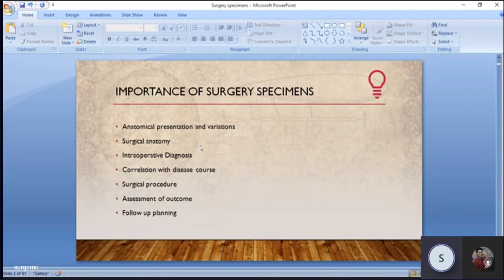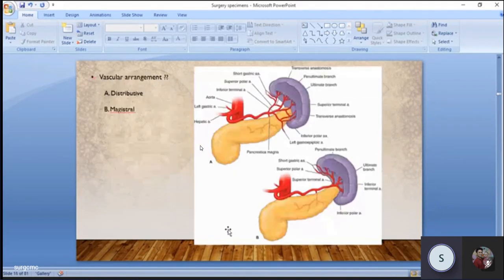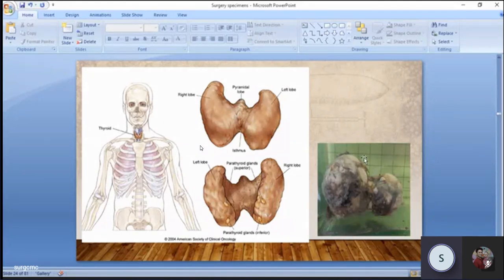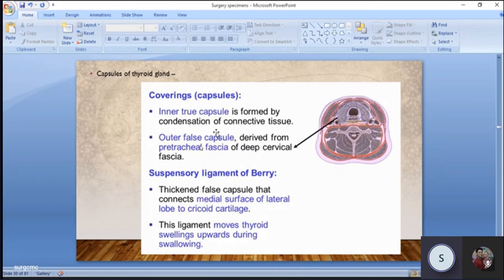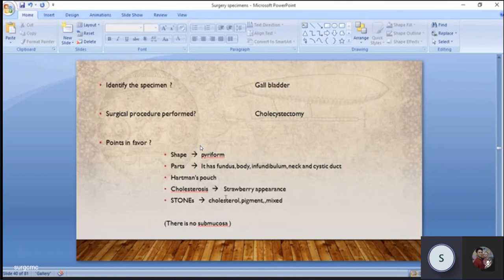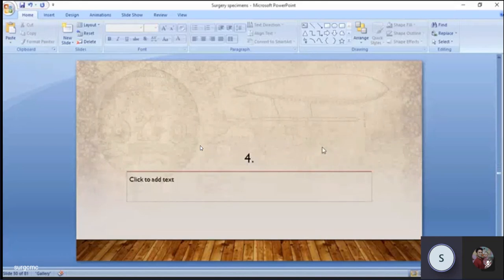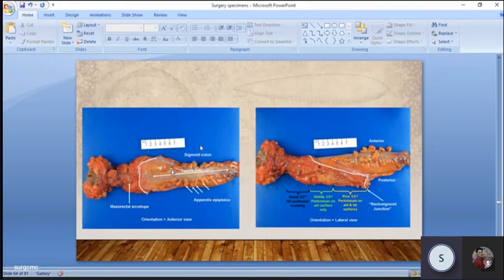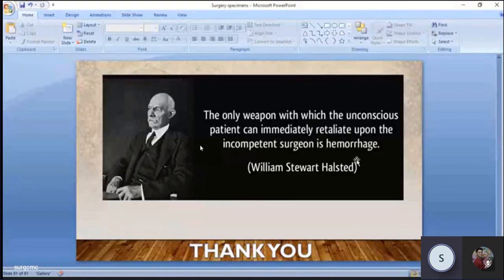Surgery Specimens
Discussion of specimens by Department of Surgery, MCK

Distributed by ADSSS SYNCYTIUM